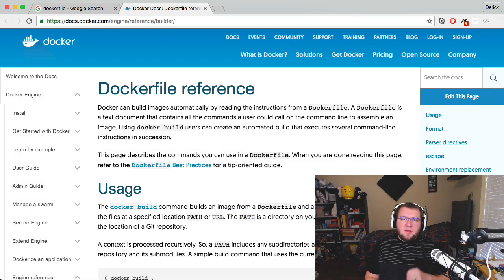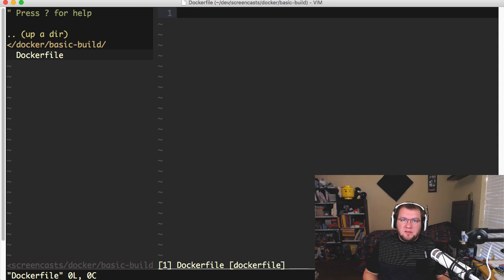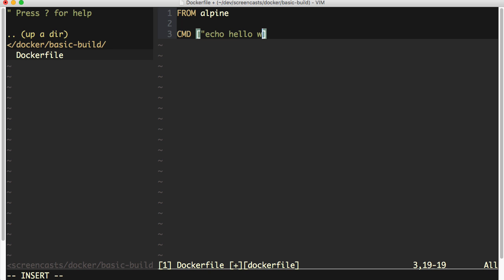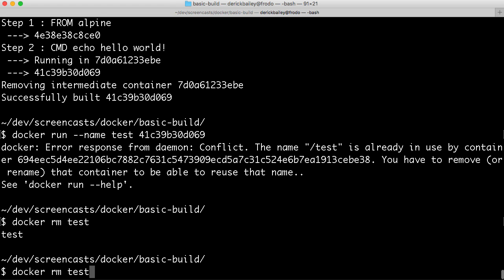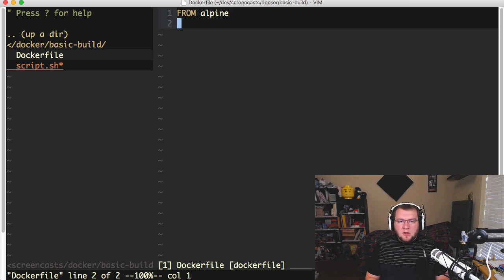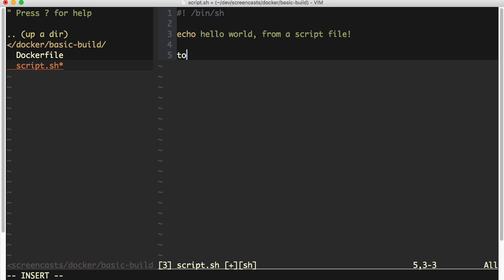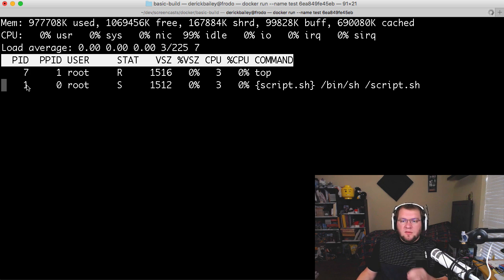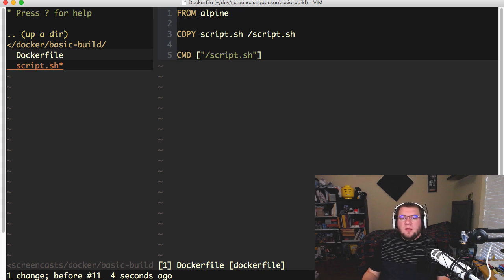Creating your first Dockerfile, image and container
This episodes shows you the step by step instructions and commands that you'll need to create your very first Dockerfile, build a Docker image from it and run it as a Docker container.

You'll learn the two core commands that every Dockerfile needs, and then step into some simple commands like copying files into your image, to run them.

Get up and running with a simple "Hello World" Dockerfile and image in only a few minutes.